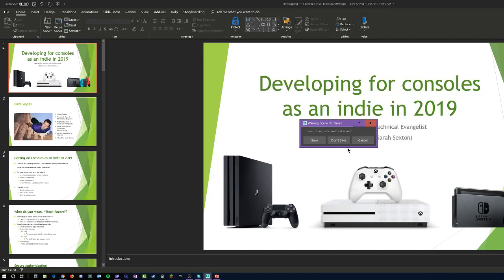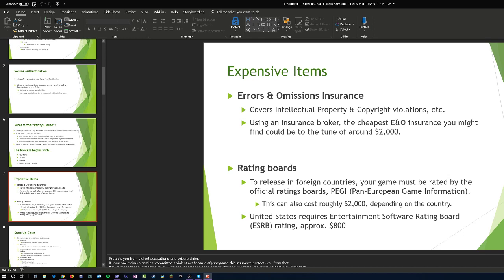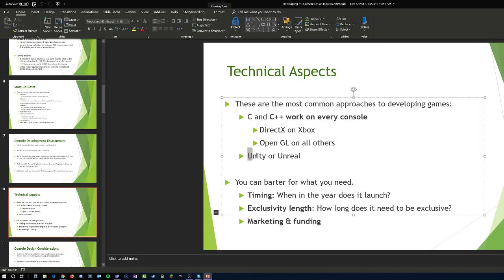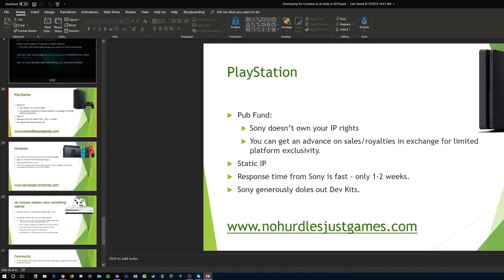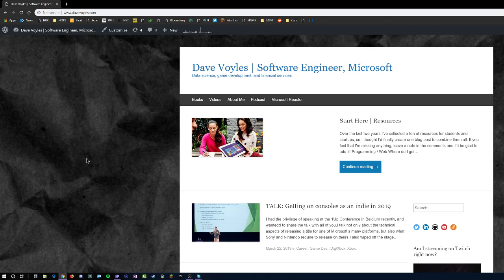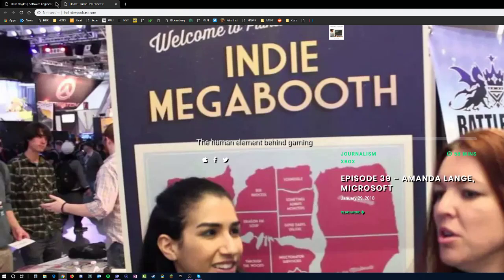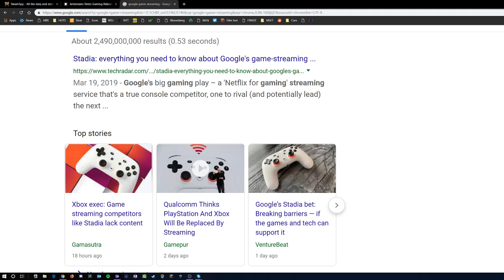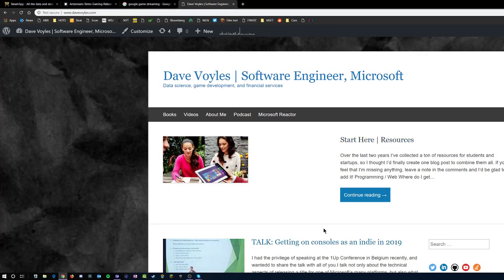Getting Your Foot in the Door – Creating an Indie Game Dev Studio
I recently had the privilege of speaking remotely to University of Iowa's EPX Con 2019: Animation & Gaming Conference.

| Link to to the slides & resources